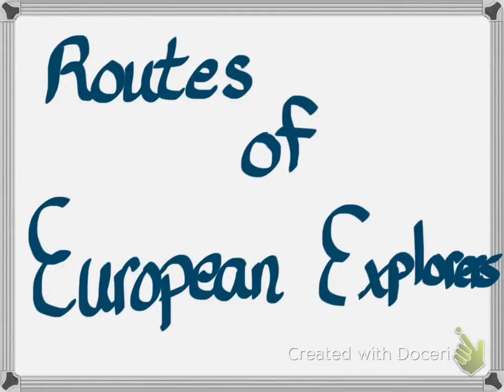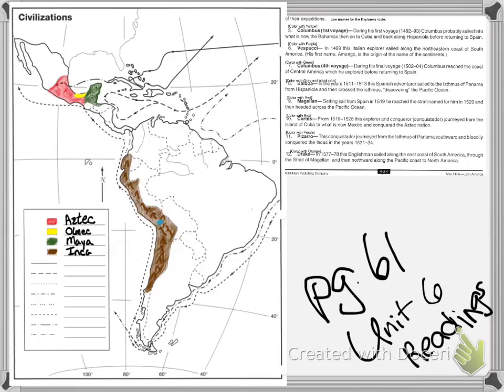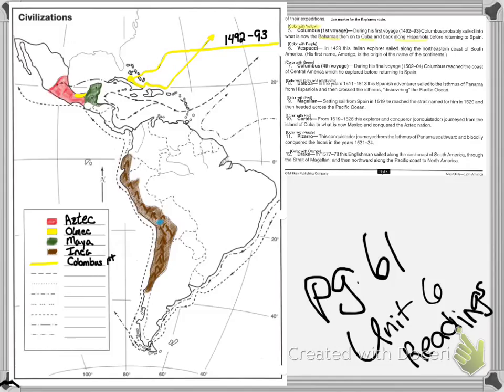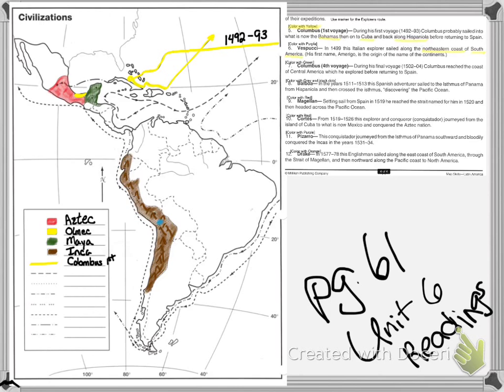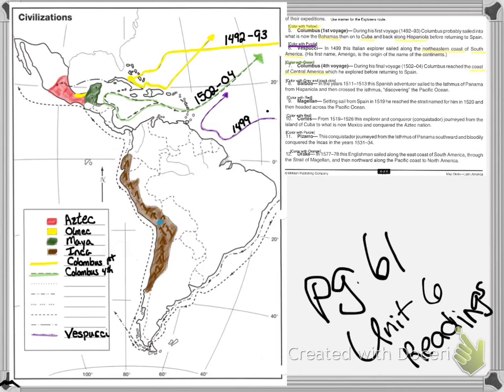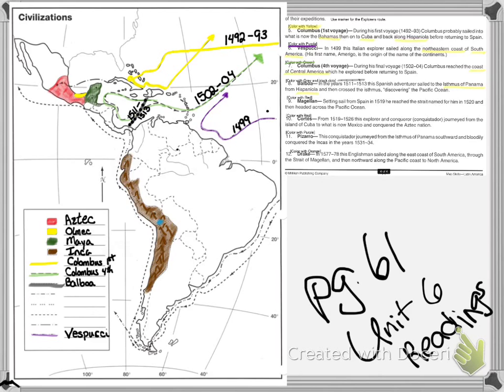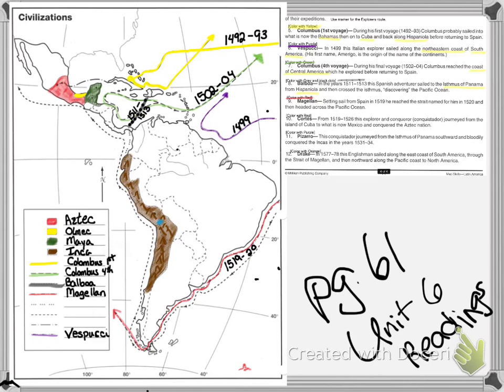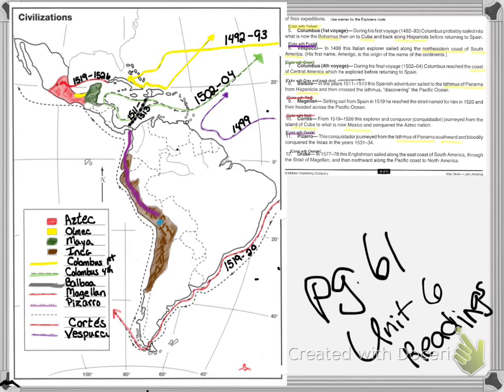The routes of European explorers to Latin America Mapped